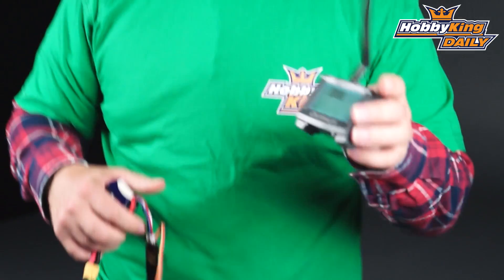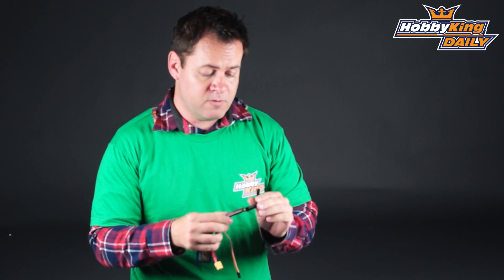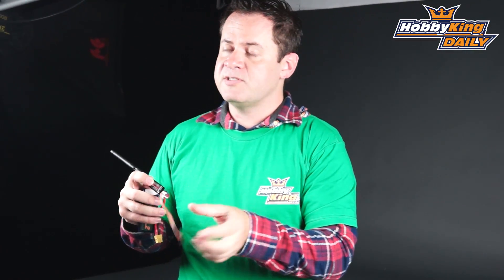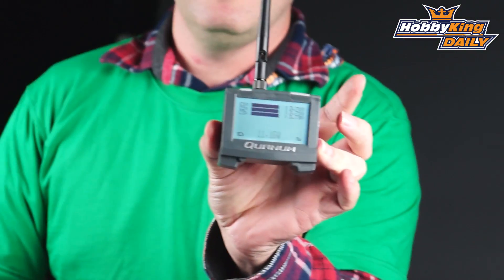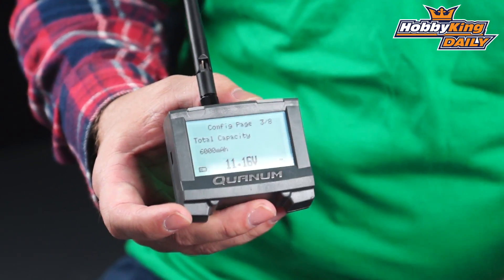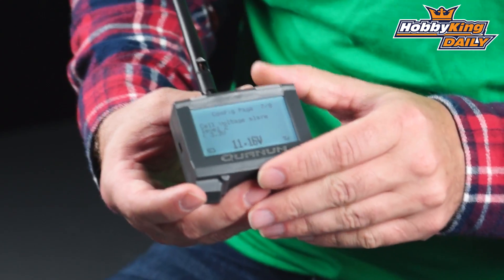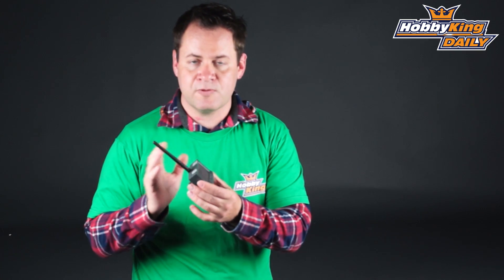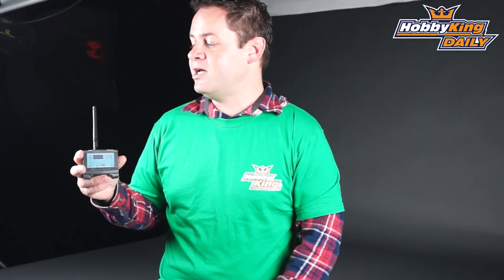HobbyKing Daily - Quanum Telemetry System